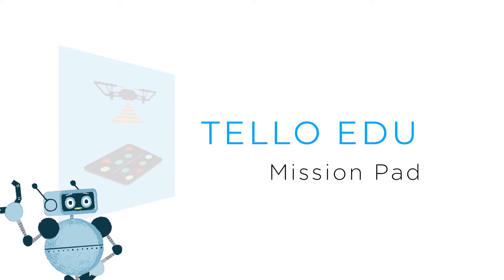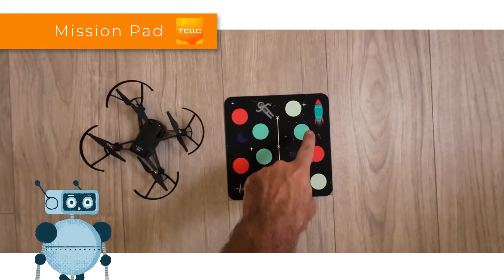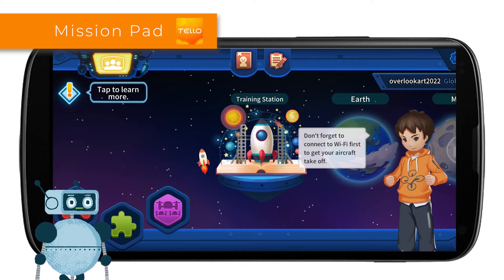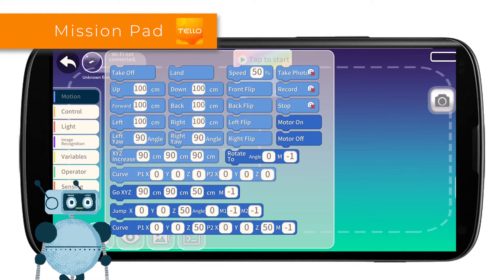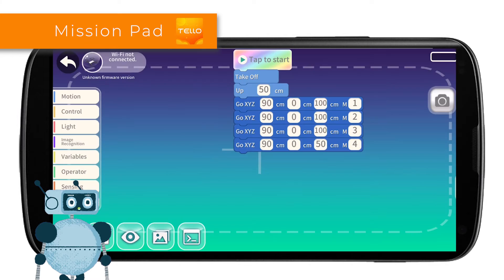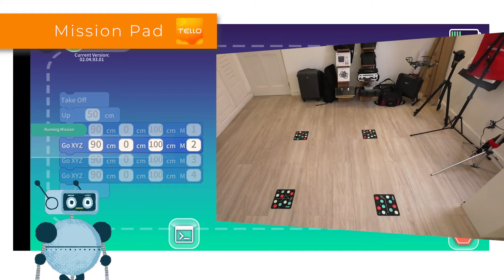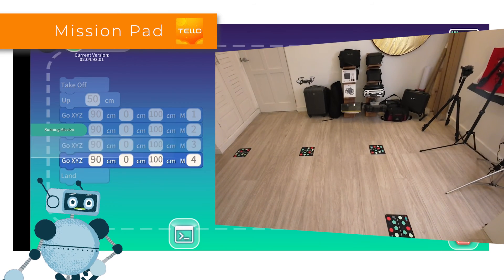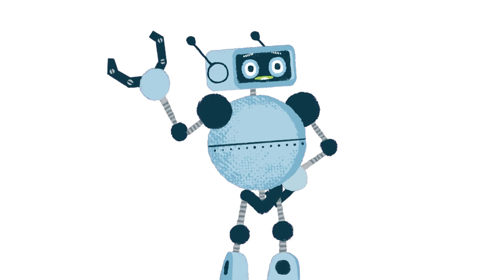How to program TELLO drone with Mission Pads using DJI Tello EDU application.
In this video I will show you how to program DJI TELLO EDU and the Mission Pads using TELLO EDU application.